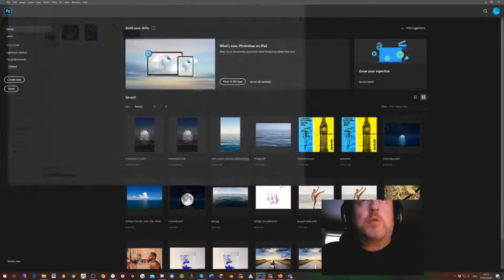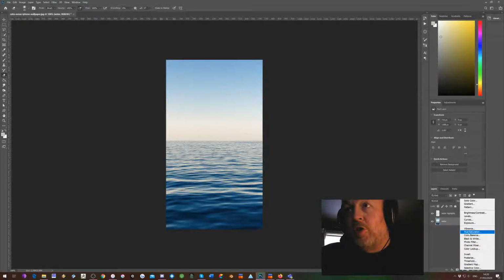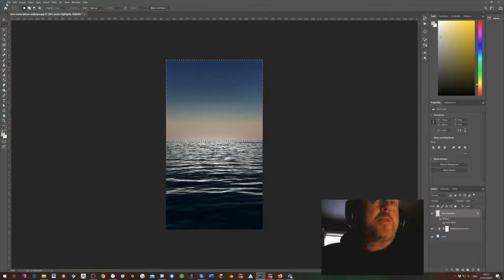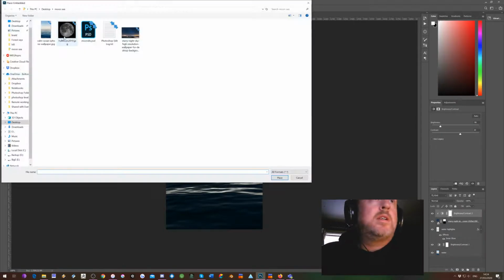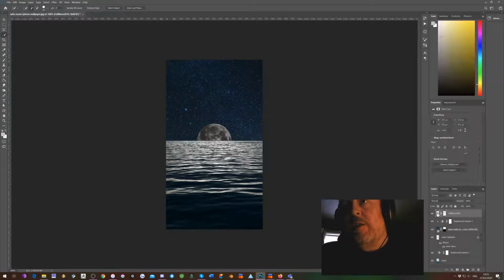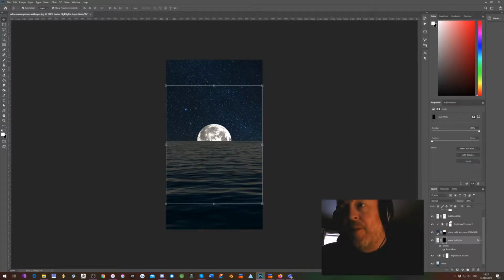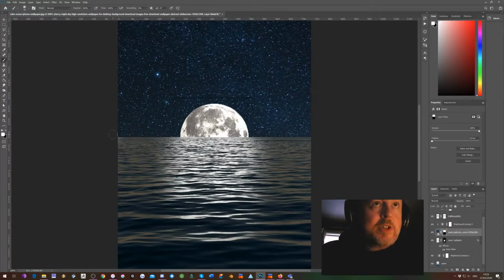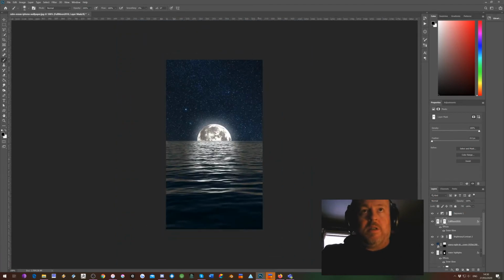Bad Moon Rising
Photoshop tutorial creating a moon rising from the sea casting rays